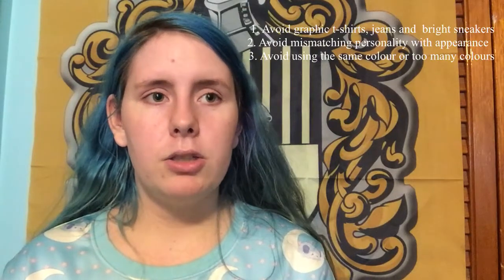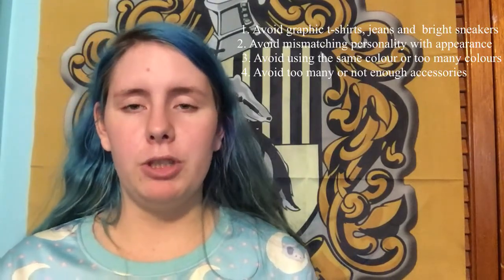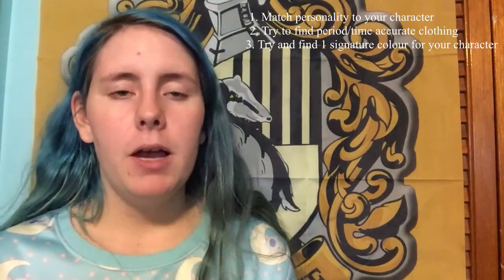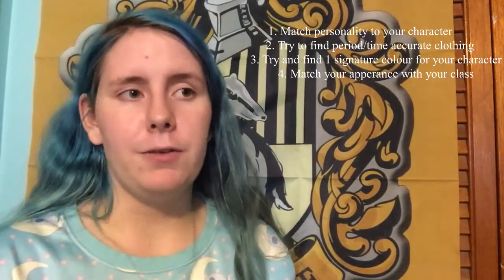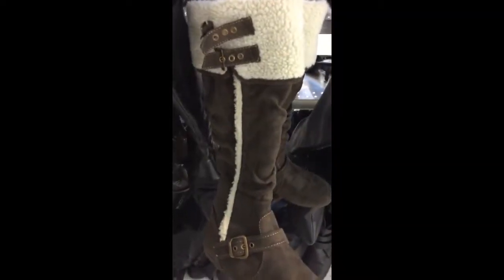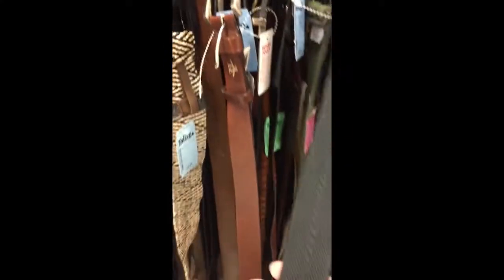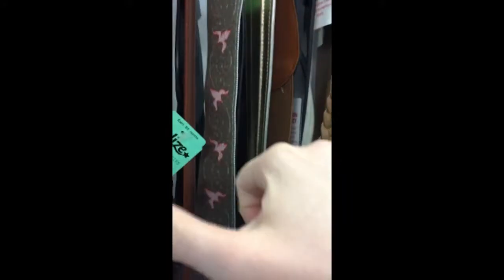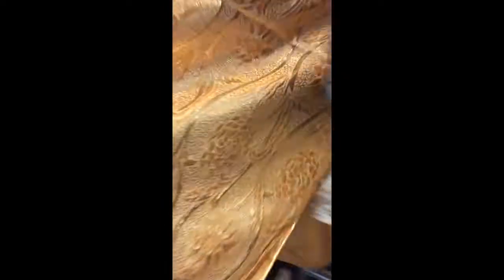LARP Thrift Store Appearance Guide For Beginners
Hey my freaks and geeks! Today video took a bit more time than usual to put together as I had to figure out a bunch of new things with my editing program but I think it was worth it.

So today it's all about shopping in thrift stores/closest diving for garb for your next larp event. I'm going to be going over some of my do's and don'ts as well as some tips for tops, pants, skirts ect.